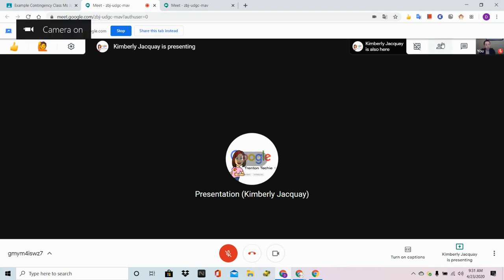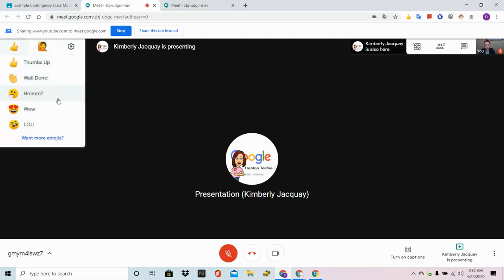Meet Tools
In this video we will look at how to use Grid View, Nod, and Push to Talk in Google Meet.